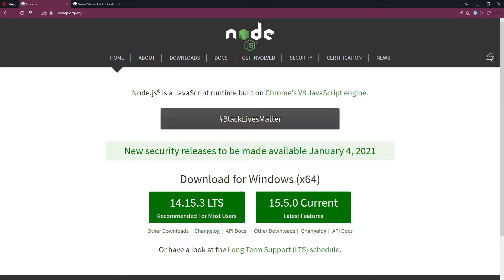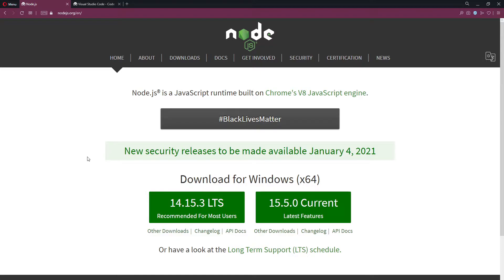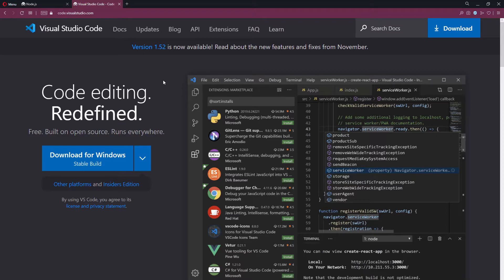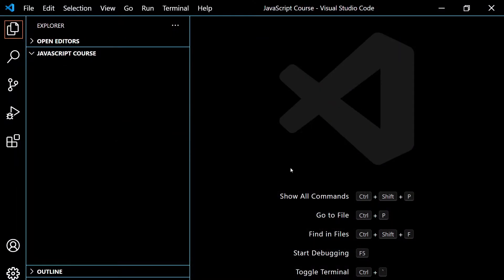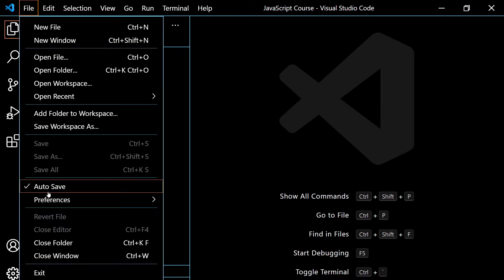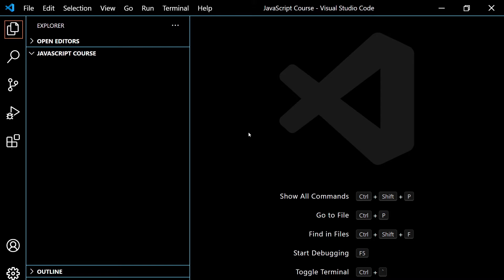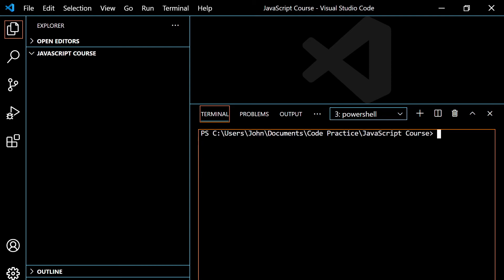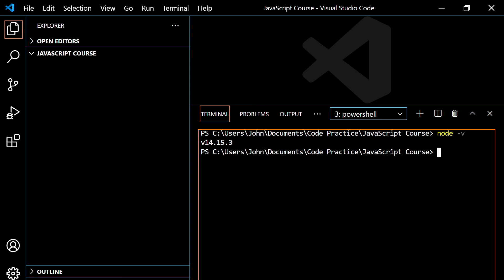JavaScript for Beginners Lesson #1 Installing Node & Visual Studio Code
In this video, we will install Node JS and Visual Studio Code.